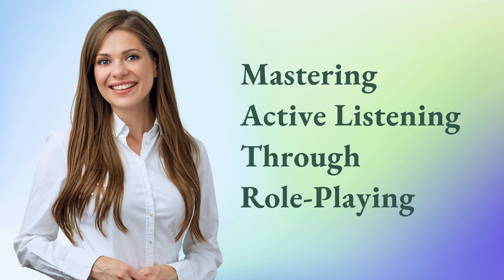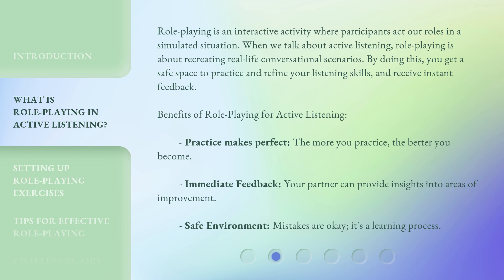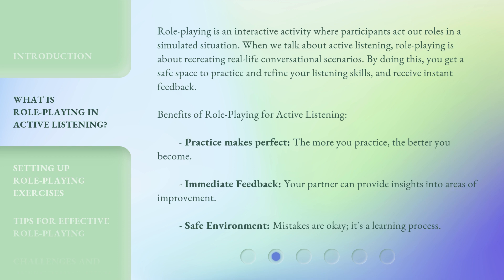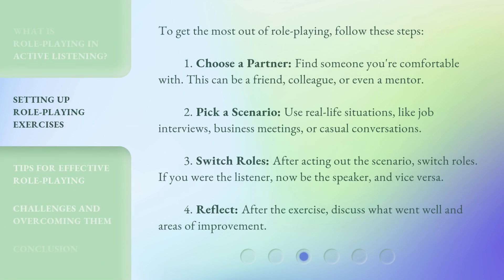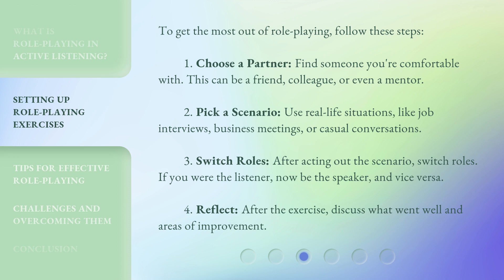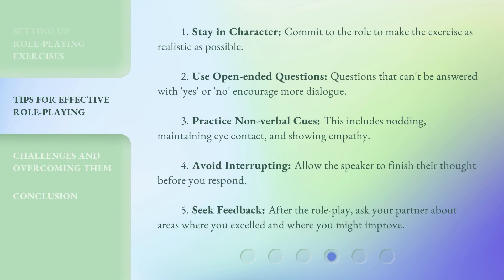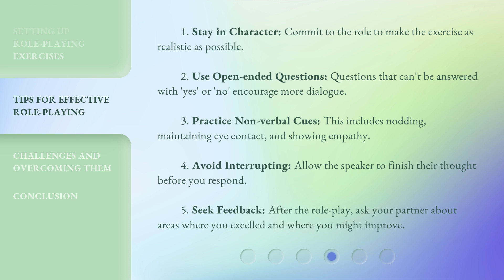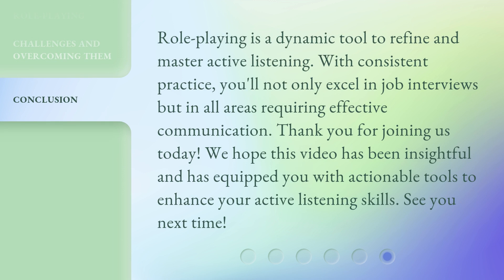Mastering Active Listening Through Role-Playing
Mastering Active Listening Through Role-Playing • Enhance your active listening skills with role-playing exercises! Discover the benefits of role-playing, learn how to set up exercises, and get tips for effective role-playing. Practice makes perfect!

00:00 • Introduction - Mastering Active Listening Through Role-Playing
00:30 • What is Role-Playing in Active Listening?
01:15 • Setting Up Role-Playing Exercises
01:59 • Tips for Effective Role-Playing
02:43 • Challenges and Overcoming Them